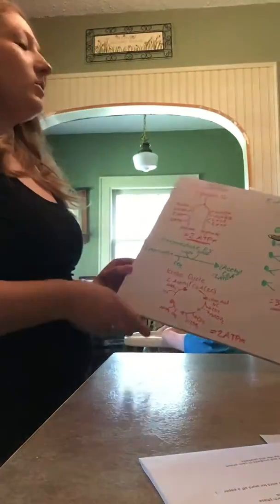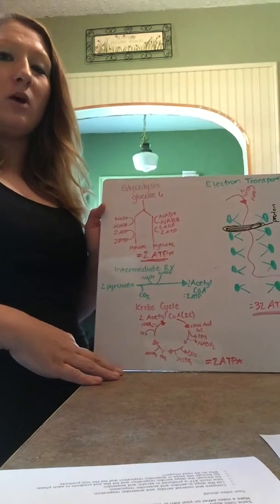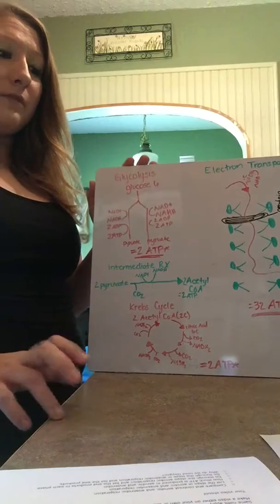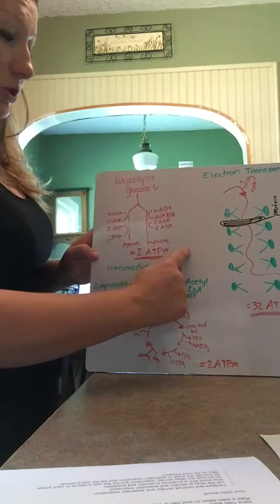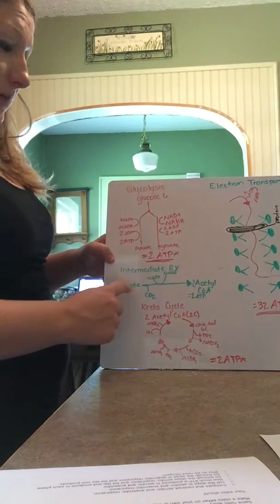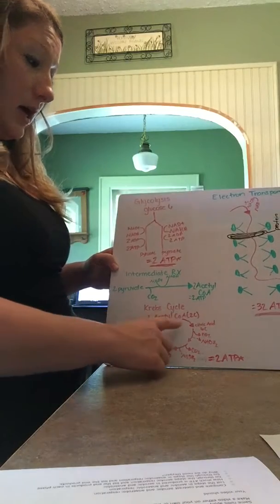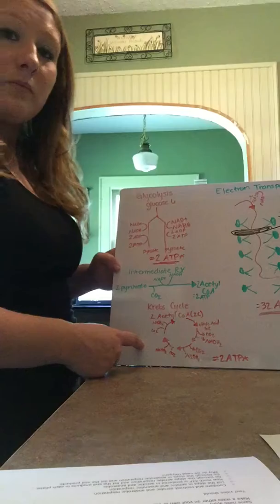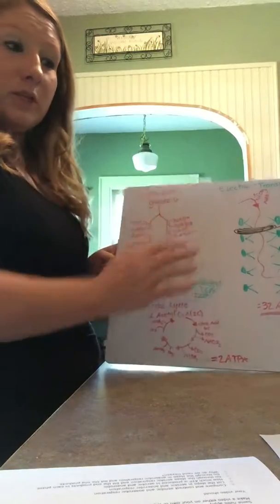Aerobic and Anerobic Respiration